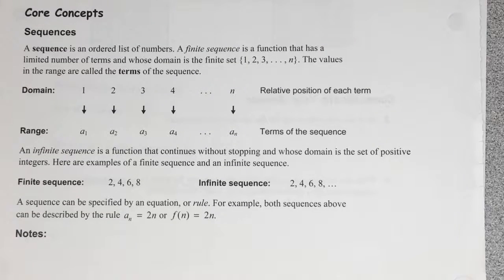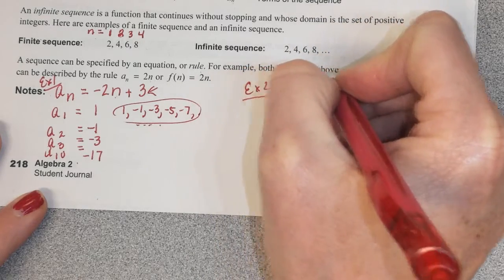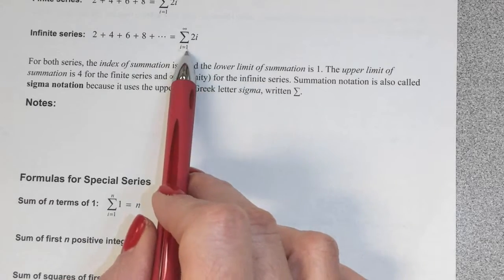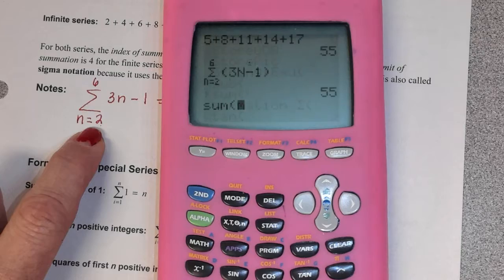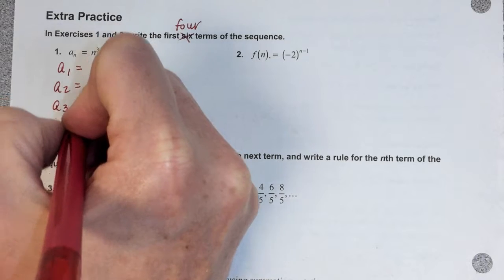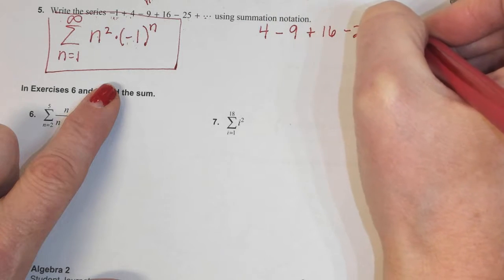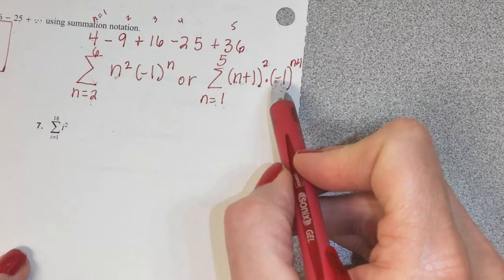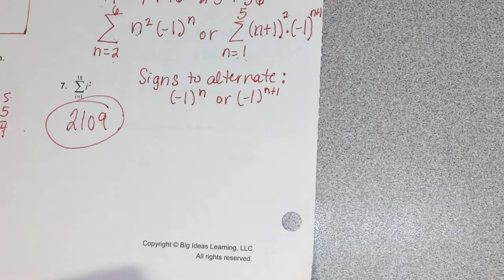Video Notes 8.1 #1